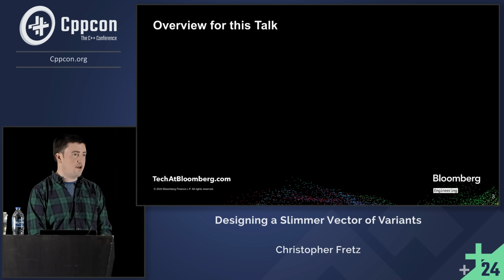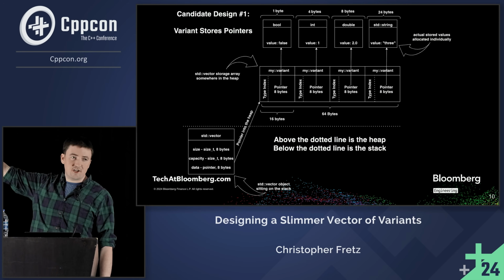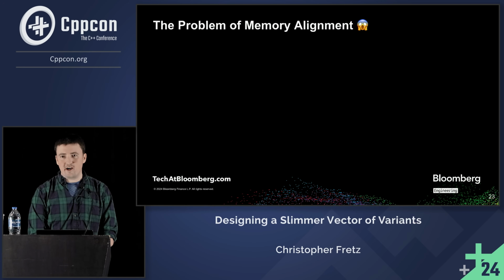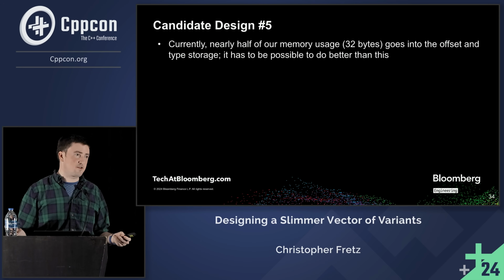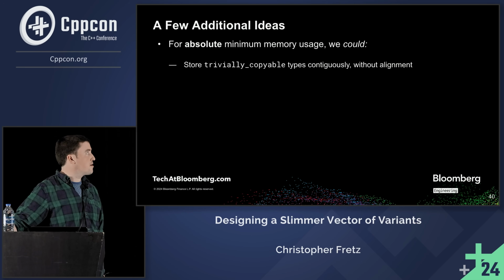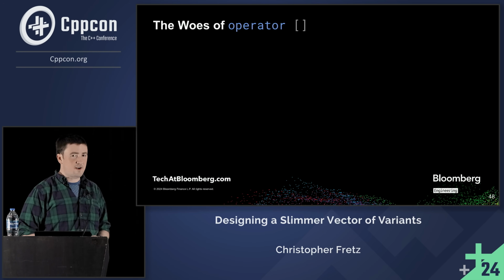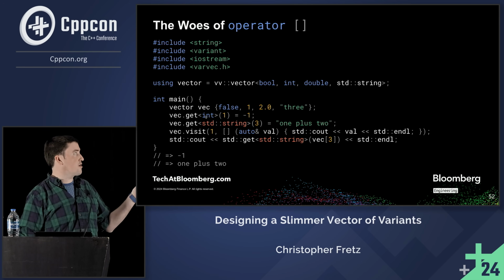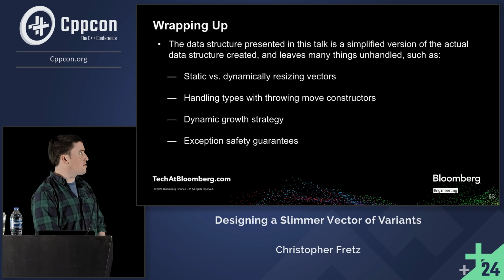How to Design a Slimmer Vector of Variants in C++ - Christopher Fretz - CppCon 2024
Heterogeneous containers ("vectors of variants") are an extremely flexible and useful abstraction across many data domains, but std::vector‹std::variant‹...›› can exhibit extremely bad memory characteristics for mixed types of disparate size, especially if the largest types are relatively uncommon in practice. Variants always have to be at least as large as their largest contained type, and vector implicitly requires all of its members to be the same size, leading to significant bloat in such cases. Motivated by real-world use-cases, this talk explores the design of a bit-packed replacement data structure that can achieve massive improvements in memory usage, and the impacts that these optimizations have on its API.

Christopher Fretz